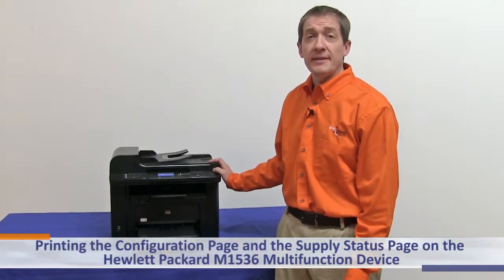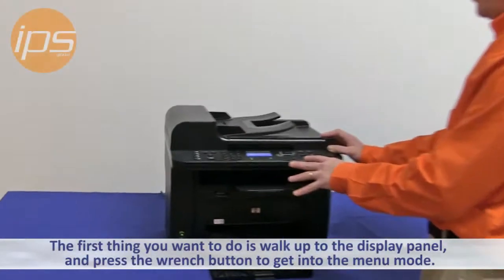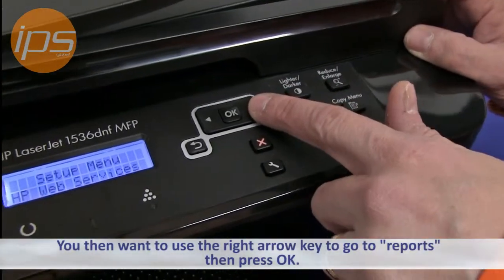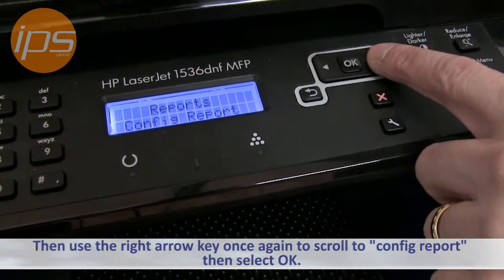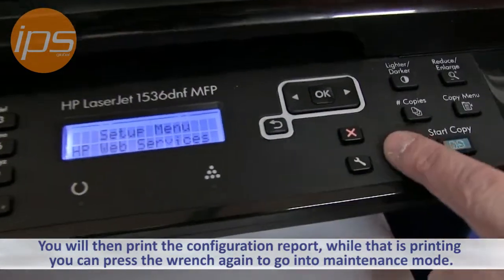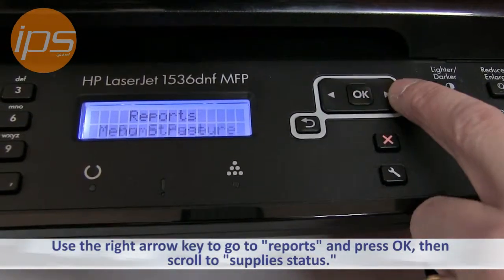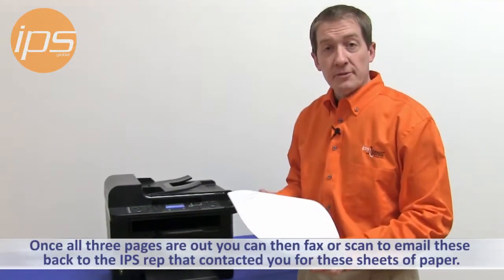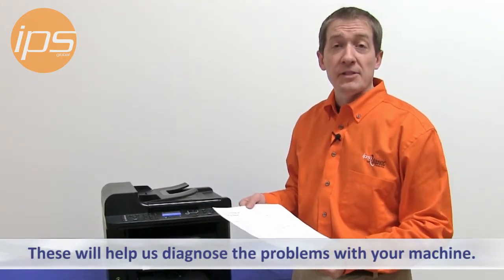HP M1536 - Print Configuration Page & Supply Status Page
This video from IPS global explains how to print the configuration page and the supply status page on the HP LaserJet Pro M1536dnf Multifunction Printer.